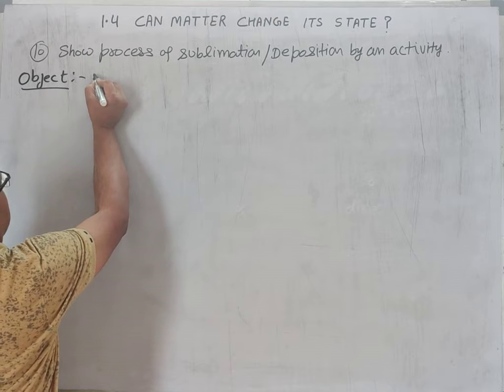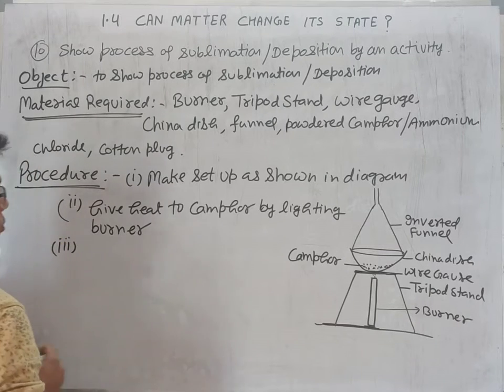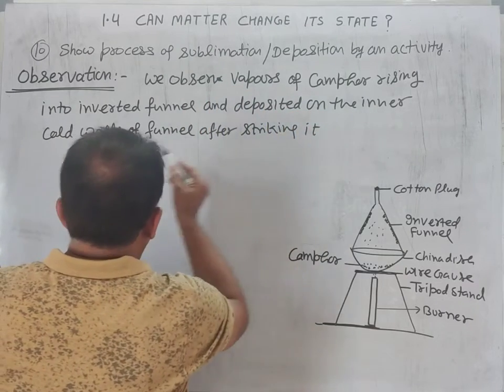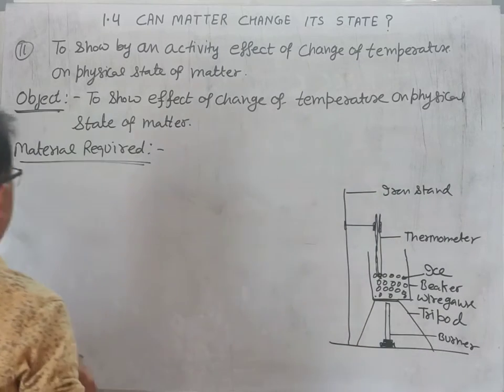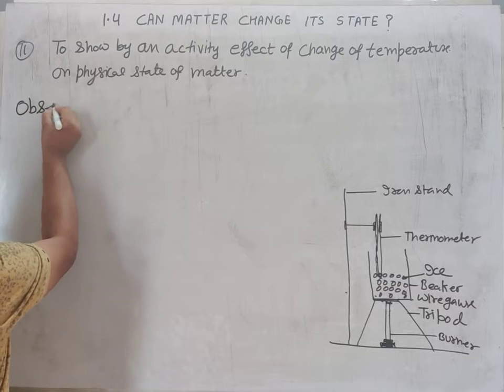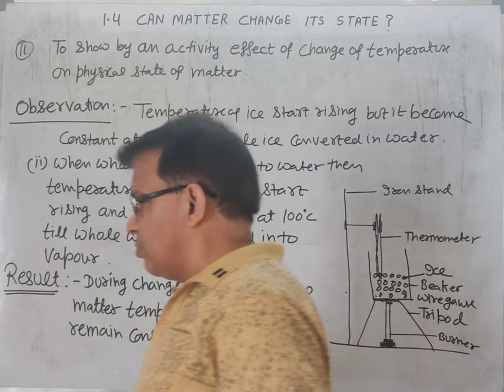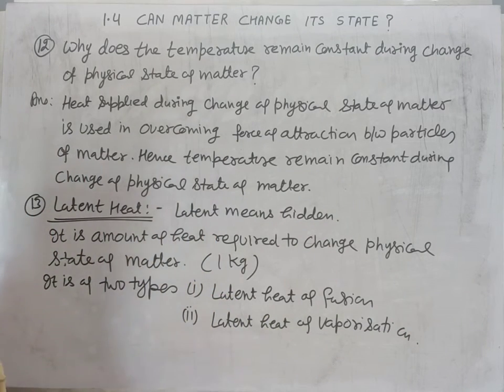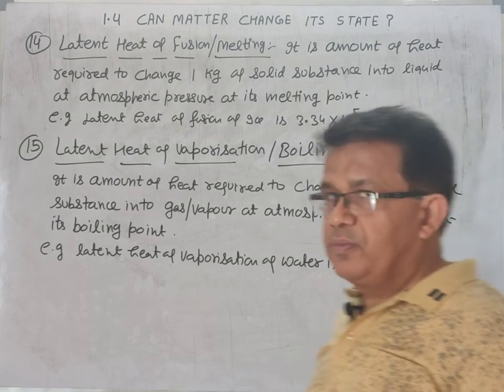Class 9- Matter In Our Surroundings - Lecture 5